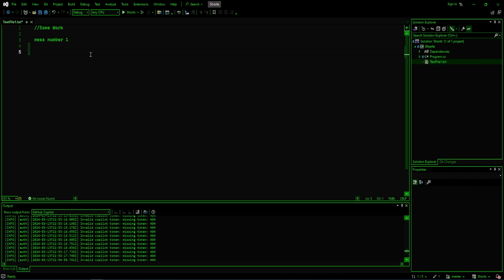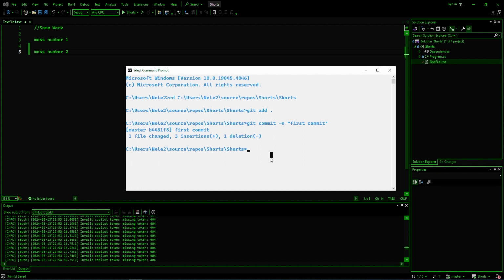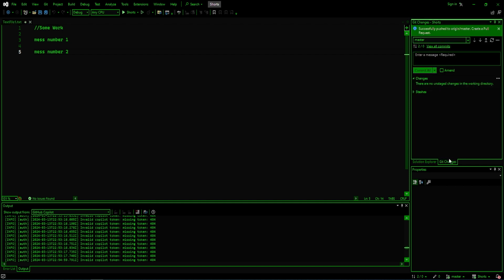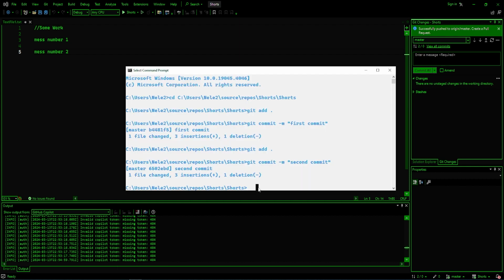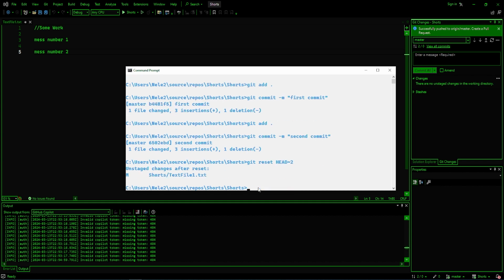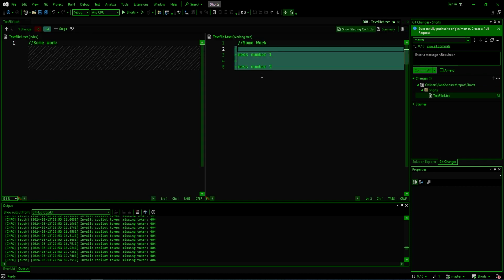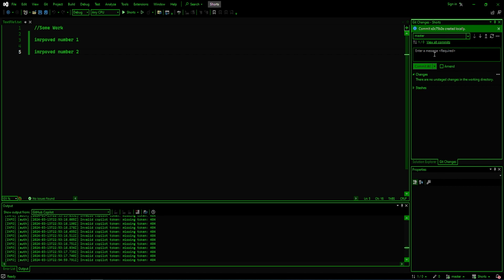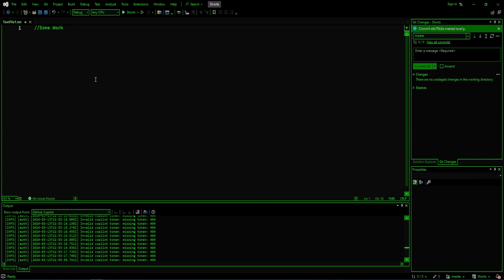How to REVERT a LOCAL COMMIT in GIT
How to UNDO local commit in GIT?

Learn git once for all in 2024 ! Git tutorial for beginners - Learn Git for a career in DevOps/Software Engineering. This Git tutorial teaches you everything you need to learn Git basics.

Learn C# once for all in 2024 ! C# tutorial for beginners: Get up & running with C#.